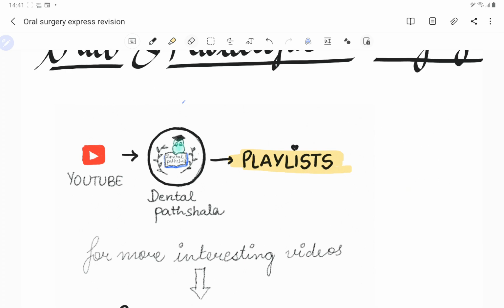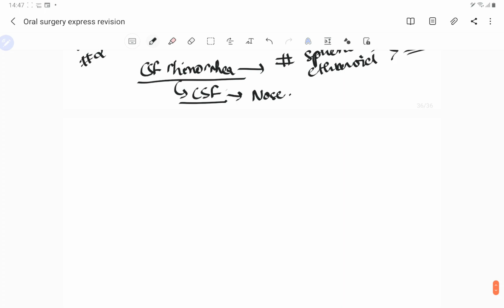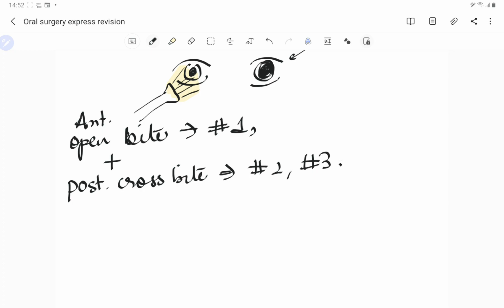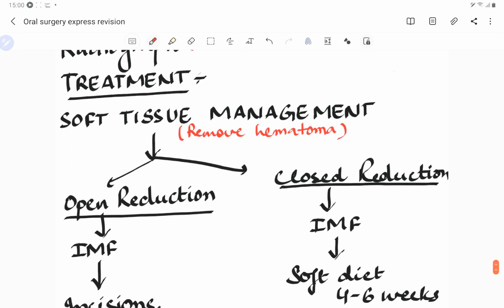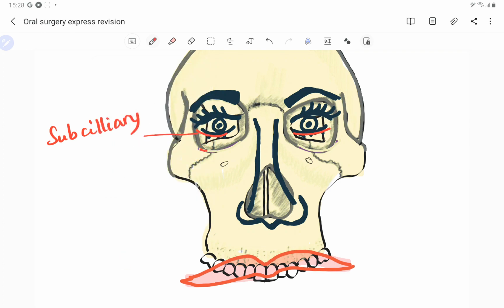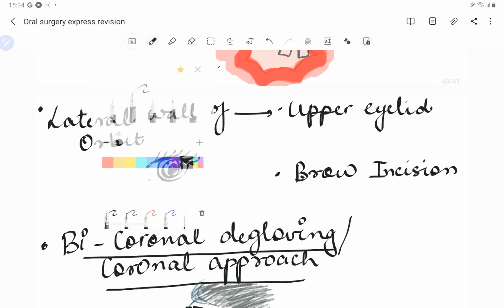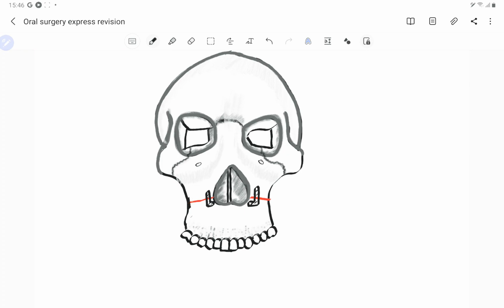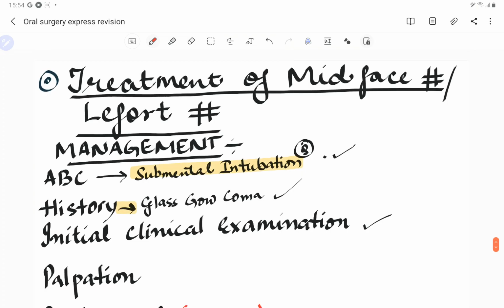oral and maxillofacial surgery (part 6)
understand le fort fracture management in simple words and diagrams..

learn le fort fracture lines lecture..
express revision course with high yielding points for oral surgery lecture neet mds, jcat mds,moh exam for dentist, dha exam for dentist...

no need to make oral and maxillofacial surgery lectures notes with neet mds preparation tips for oral surgery lecture, haad exam preparation
dental surgery neet mds lectures with revision course for your competitive exam and do neet mds preparation in 3 months

understand le fort fracture treatment with high yielding points

watch the oral and maxillofacial surgery lectures to understandle fort fracture treatment lecture with dr. sangeeta poriya  @Dental pathshala   for neet pg mds preparation